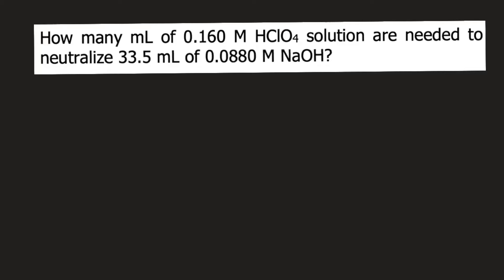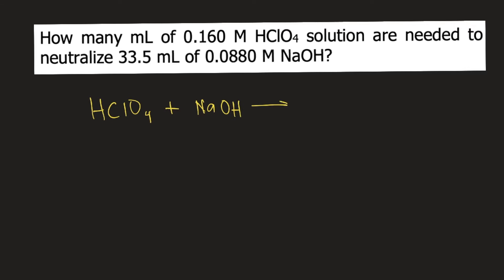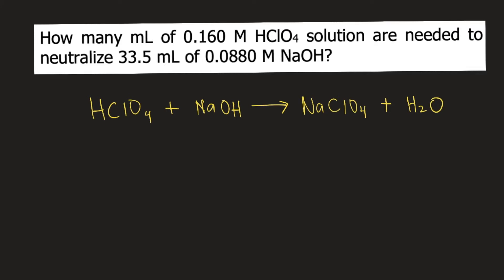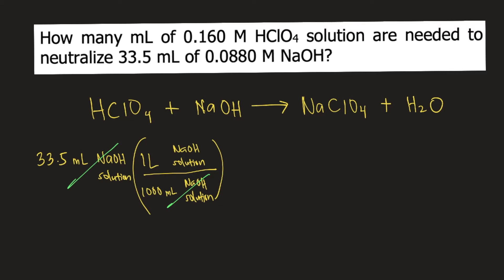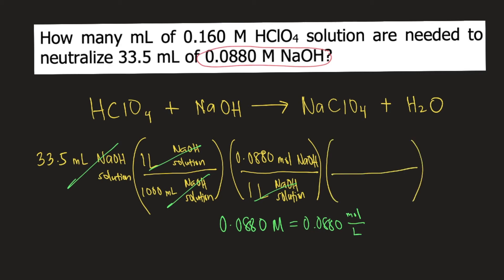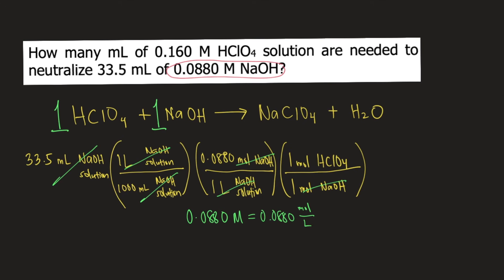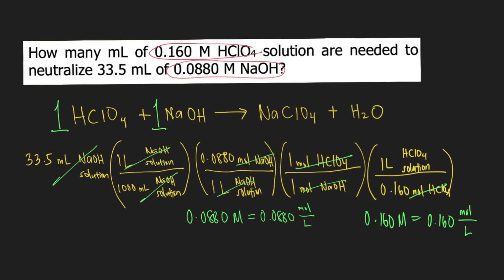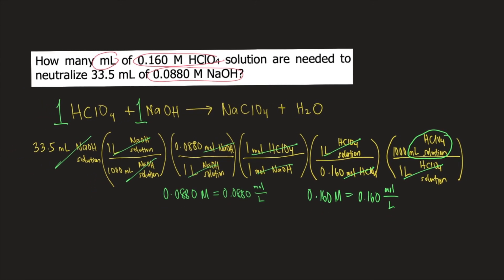How many mL of 0.160 M HClO4 solution are needed to neutralize 33.5 mL of 0.0880 M NaOH?